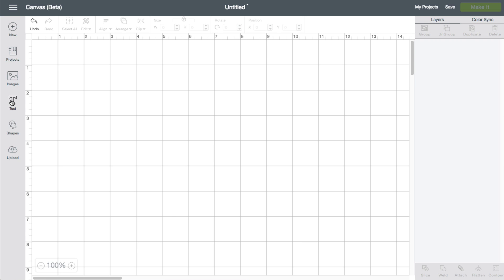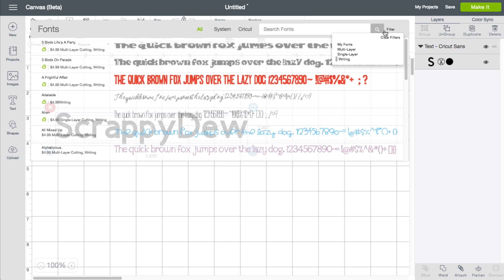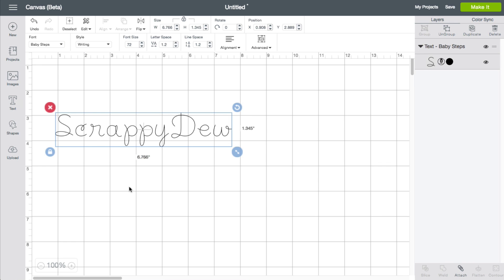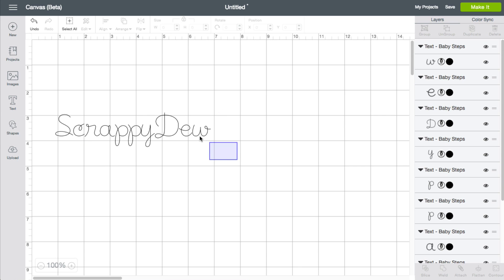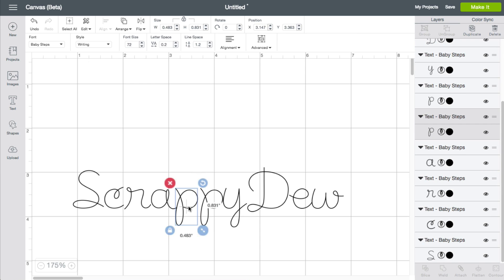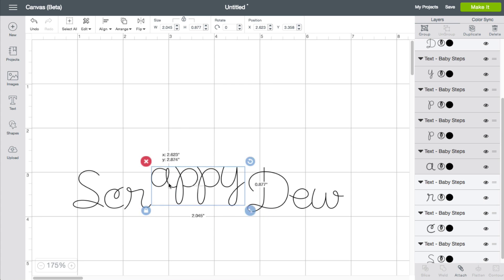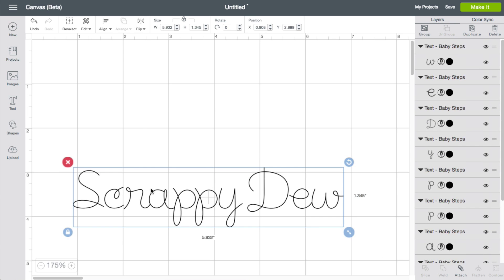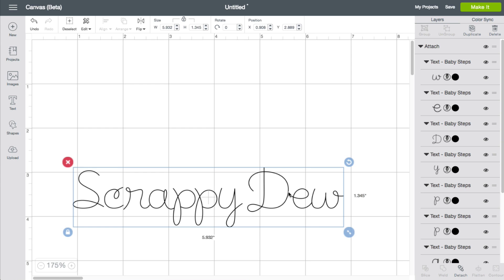Cricut Design Space 3 - Locating Writing Style Fonts